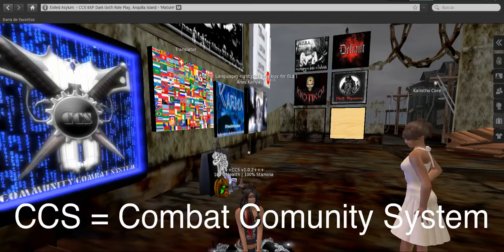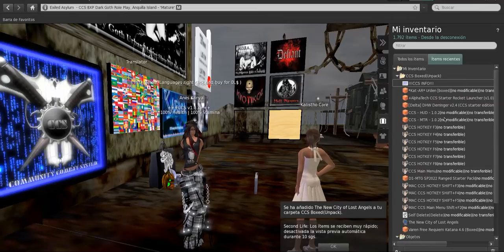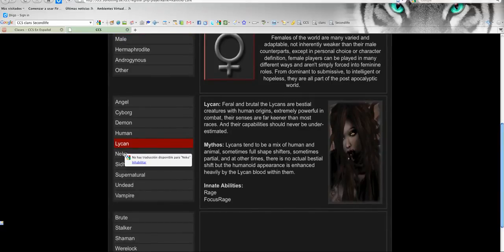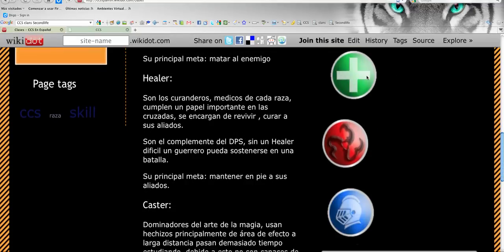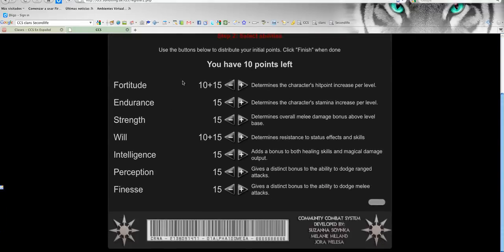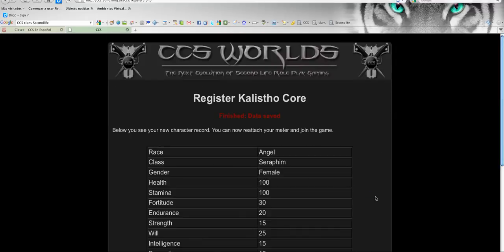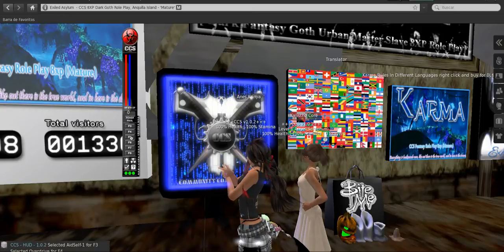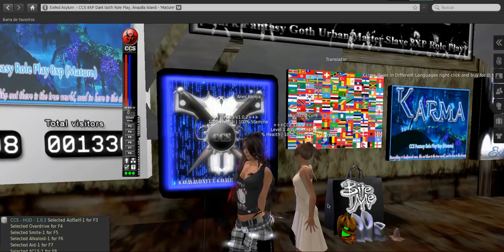¿How to configure CCS in Second Life?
One of the most popular games in Second life is the CCS.
This tutorial in english. it is also an easy way to explain your friends how to use it for the first time.
This is a very nice CCS sim to start